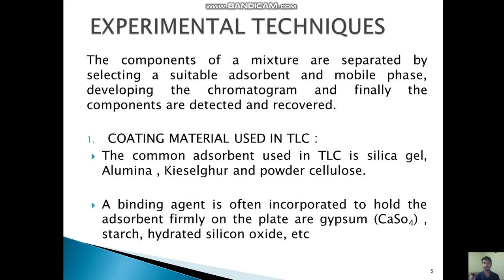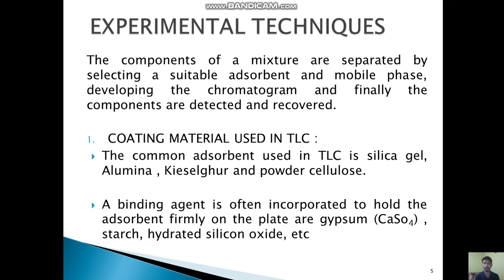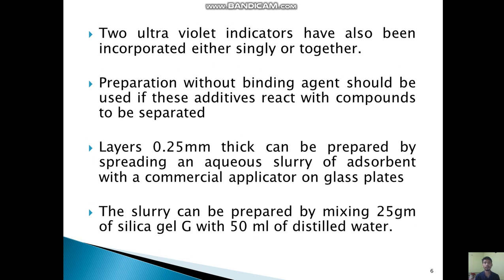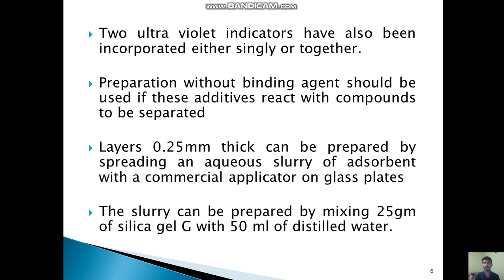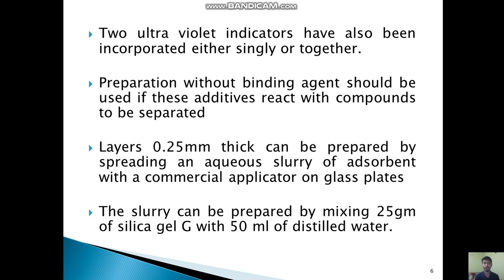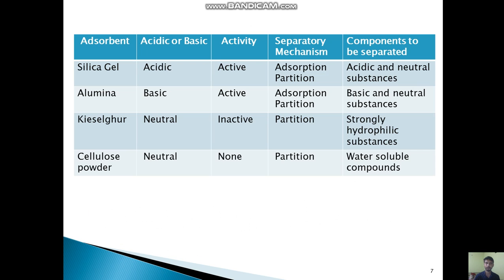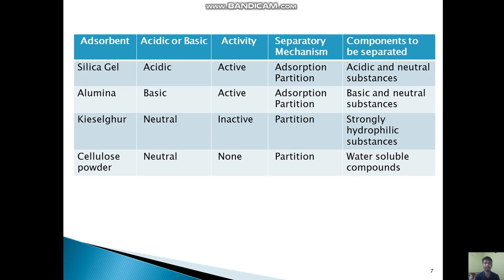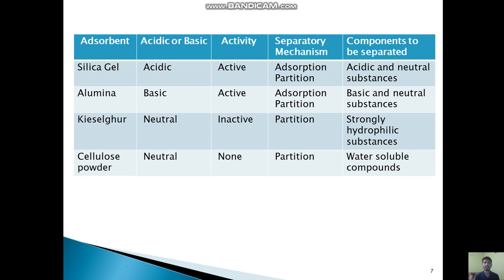PRINCIPLE AND METHODOLOGY OF THIN LAYER CHROMATOGRAPHY PART 1